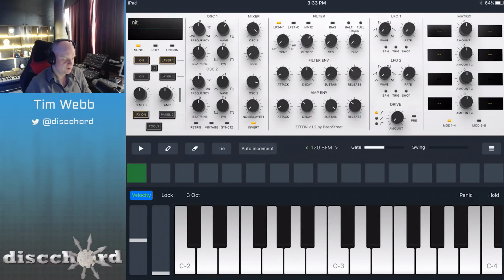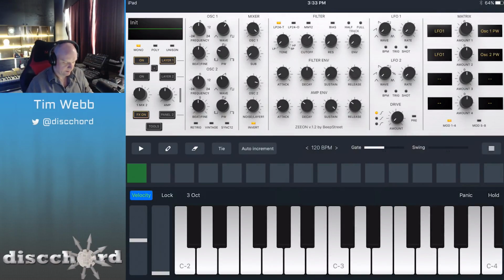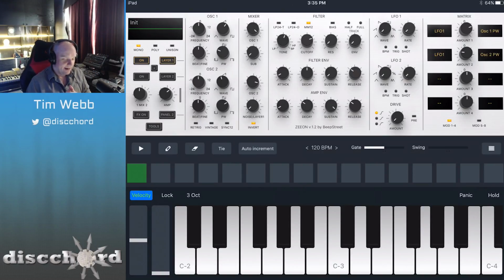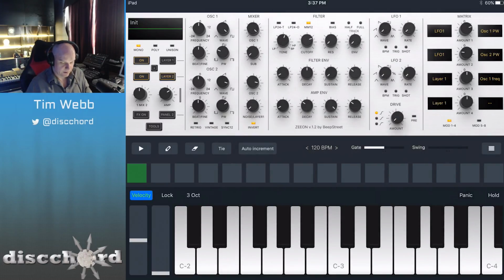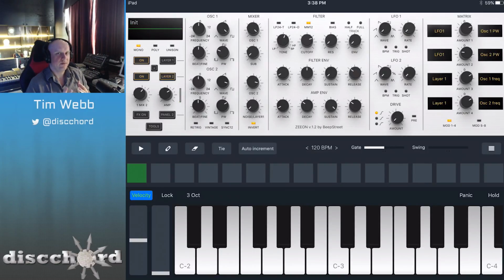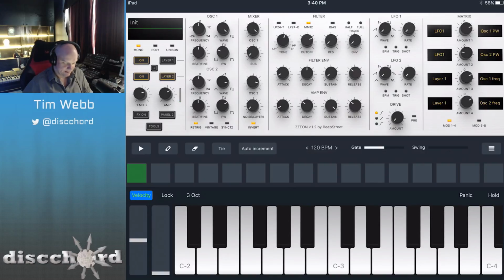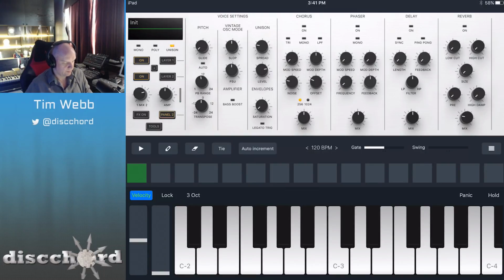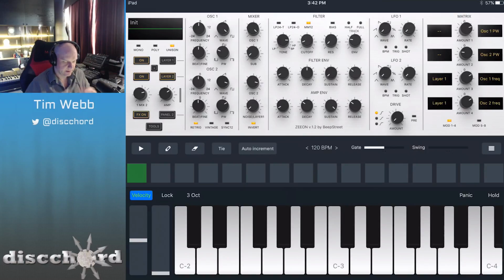Let's Play with Zeeon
BeepStreet wowed us in the past with Sunrizer! Now their latest app, Zeeon, continues in that tradition with some epic sounds in an easy to use package! If you've enjoyed this series please consider supporting it by becoming a Patreon If you'd prefer to help on a monthly basis, instead of per video, there is a monthly Patreon campaign